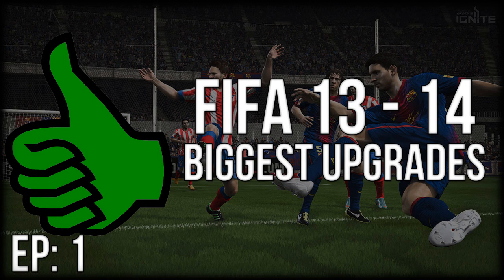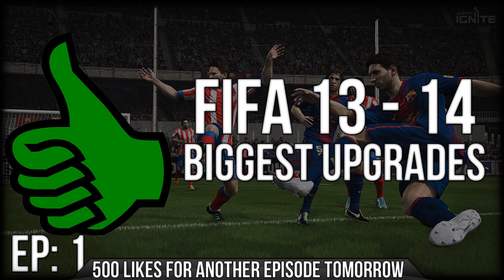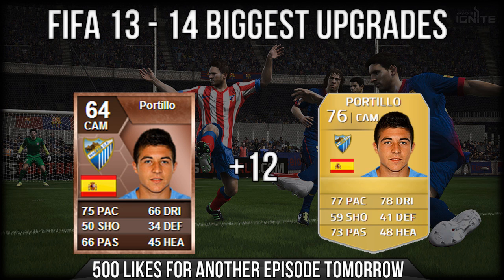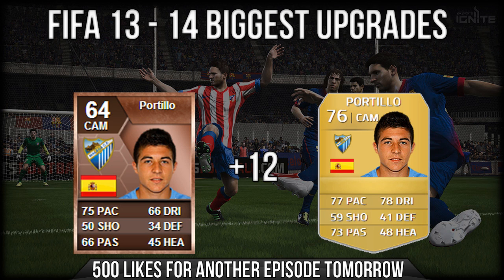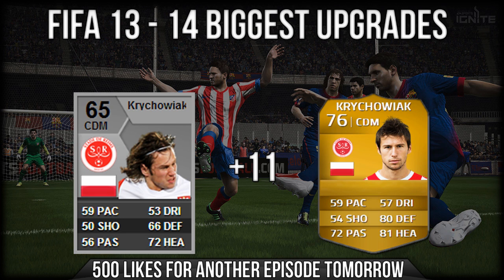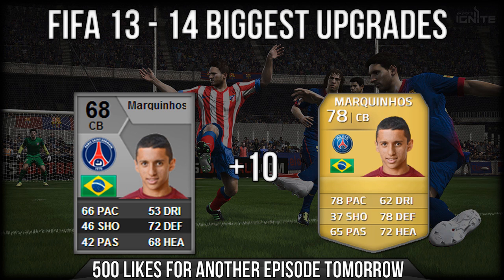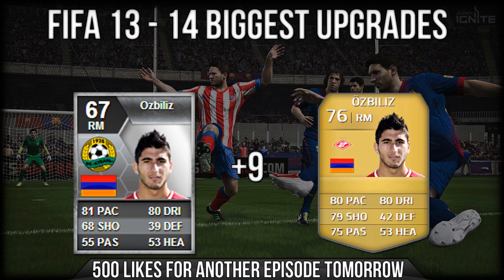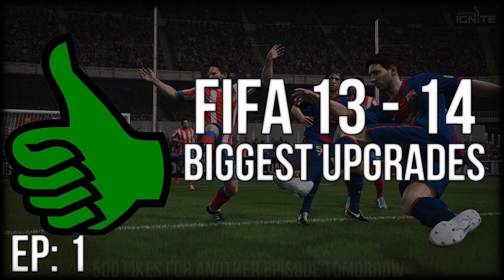FIFA 13 - 14 | EP 1 - Biggest Upgrades over 75!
Today we're looking at the BIGGEST upgrades over 75! What do you think?
500 LIKES FOR THE NEXT EPISODE SOON!